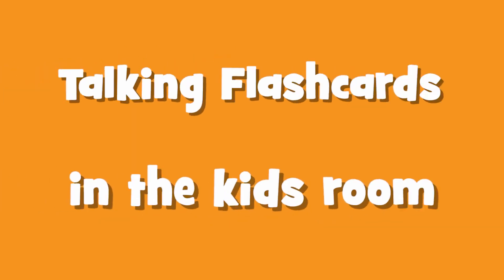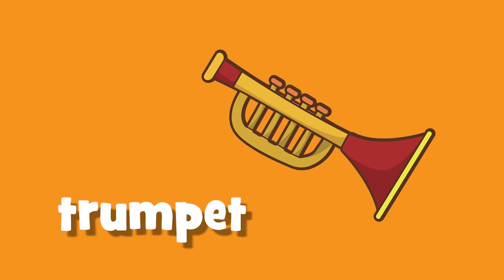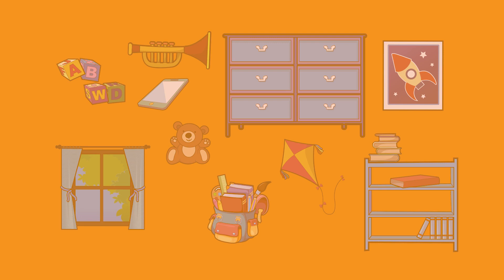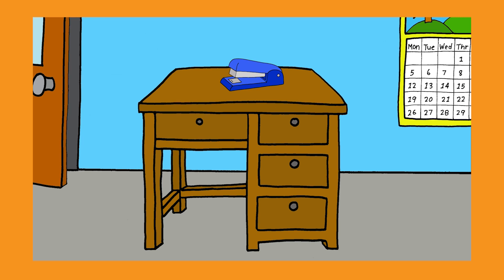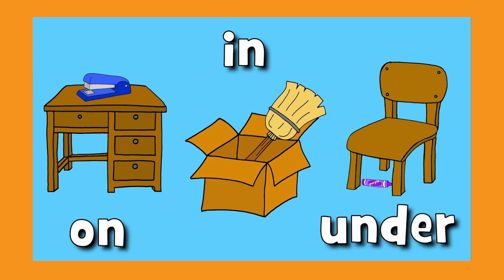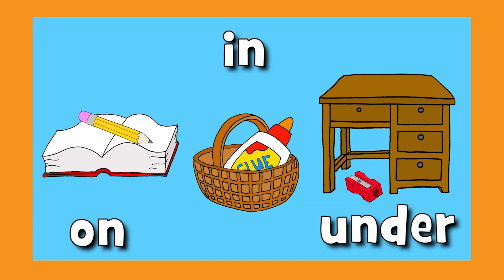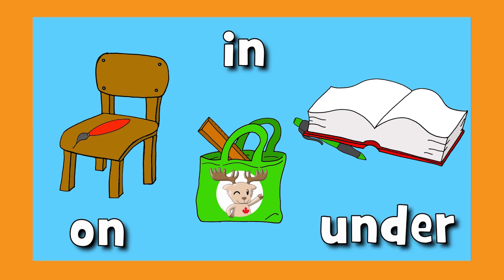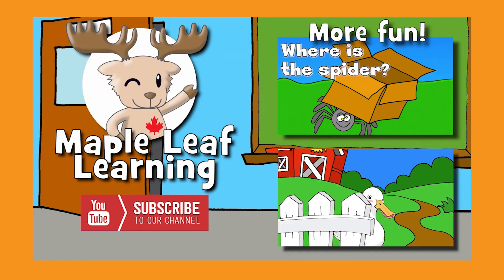9 Learn Kid s Bedroom Vocabulary Talking Flashcards